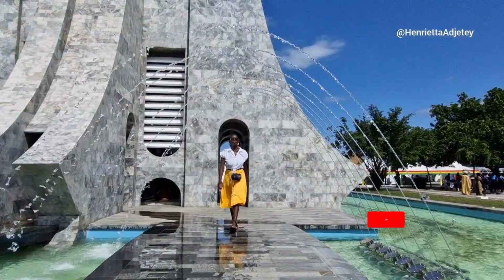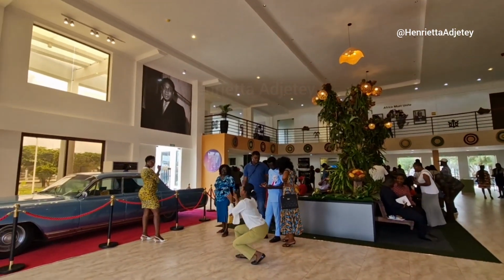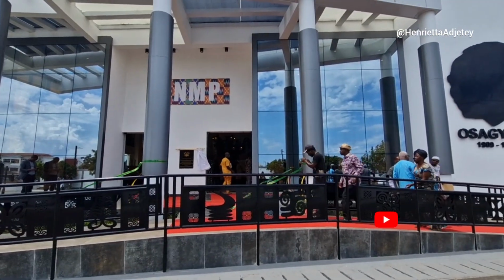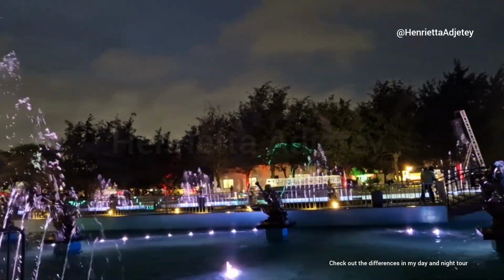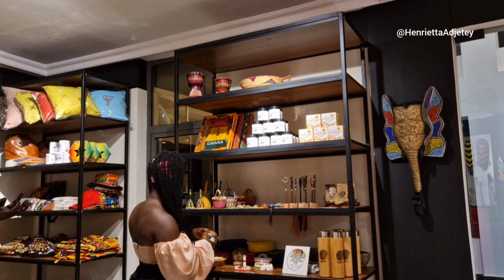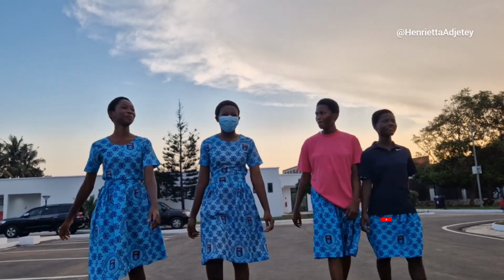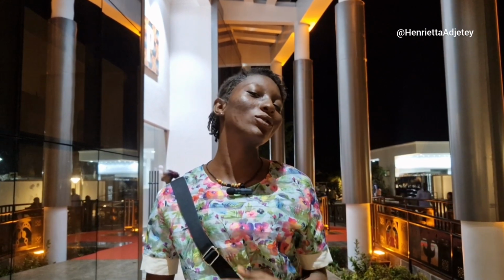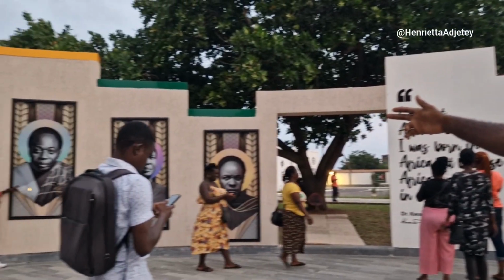KWAME NKRUMAH MEMORIAL PARK OFFICIAL OPENING IN ACCRA - DAY AND NIGHT VIEW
Hey travel buddies, I hope you're well as I'm doing fantastic! I attended the opening of the renovated Kwame Nkrumah Memorial Park and got to tour the park both day and night. Here are all the amazing shots I got from my tour. Enjoy!

TOUR GHANA WITH ME
I've got exciting and adventurous tours to several parts of Ghana and West Africa. If you are heading here, it will be a pleasure to host you, your family or with friends.

Instagram.com/henriettaadjetey